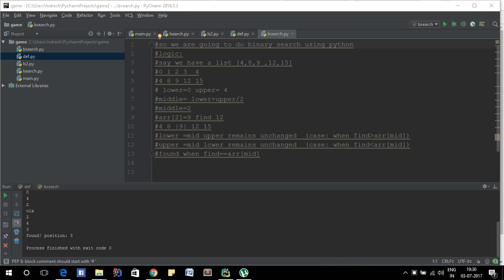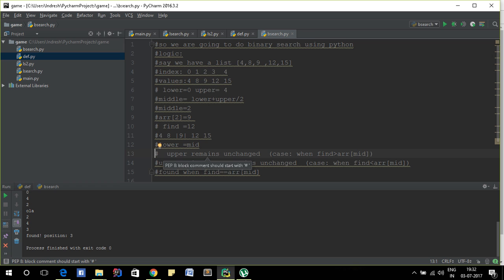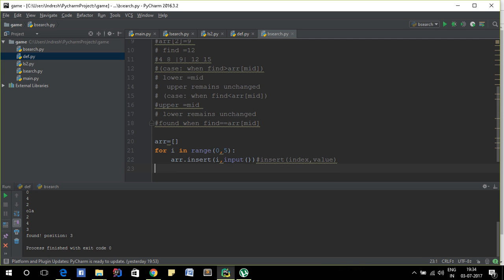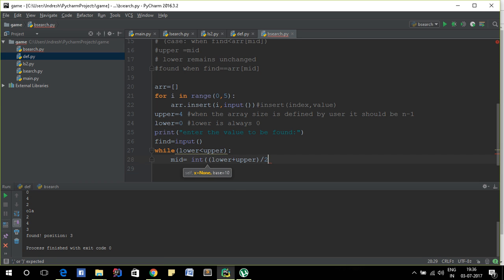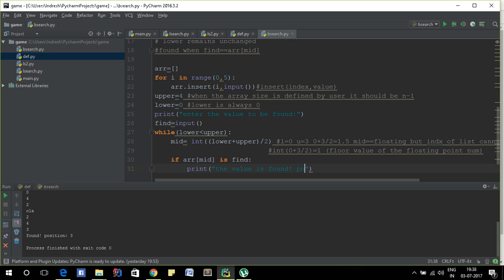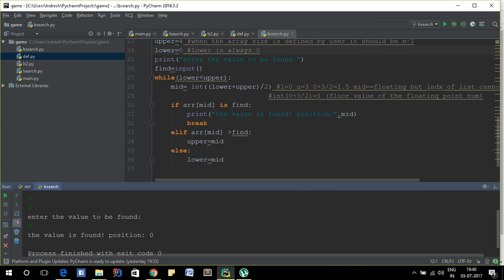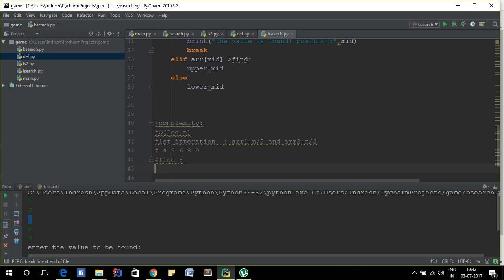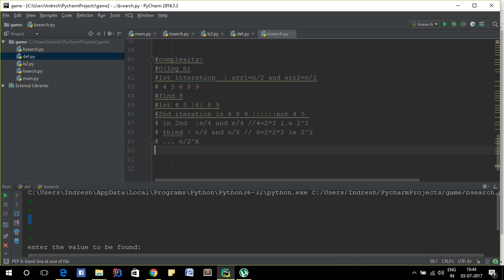binary search in python with complexity